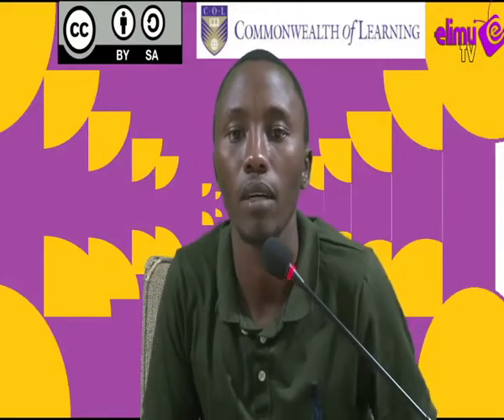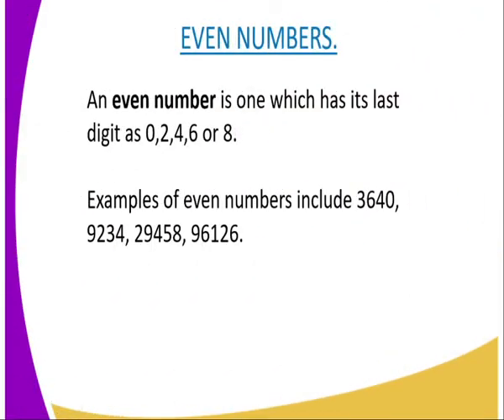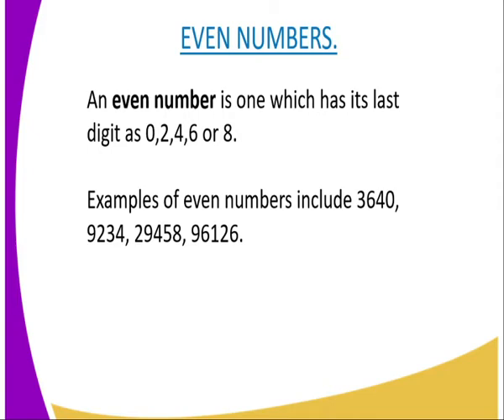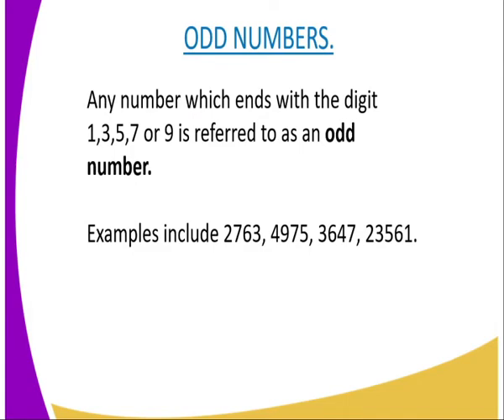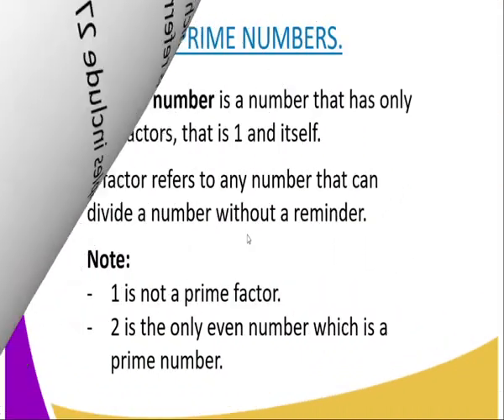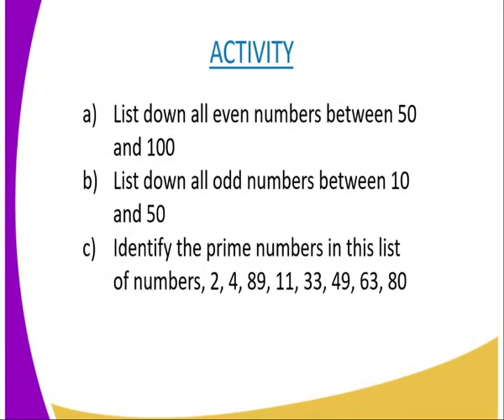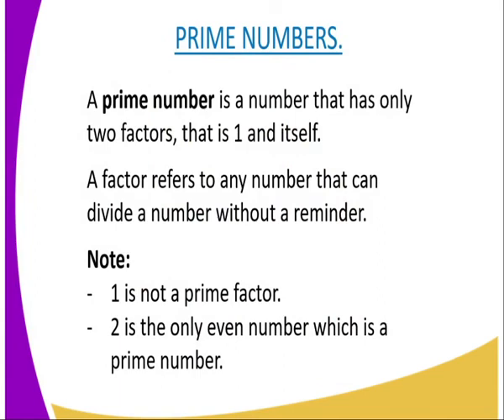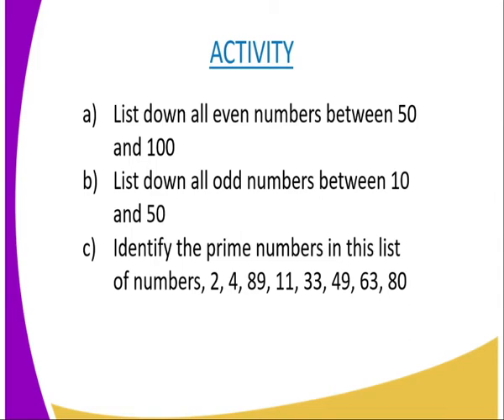Mathematics foerm 1 even odd and prime numbers lesson 20